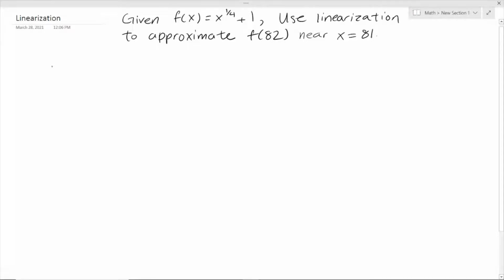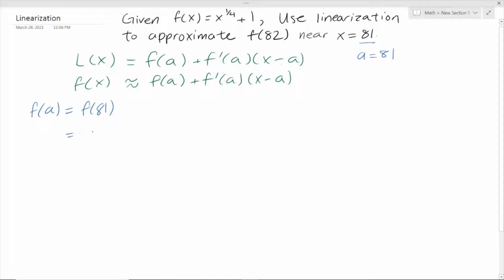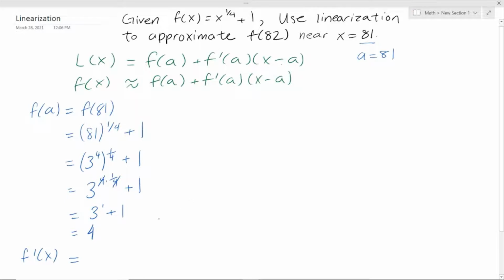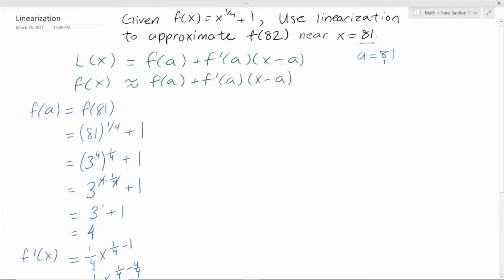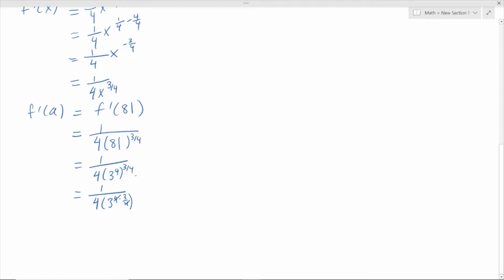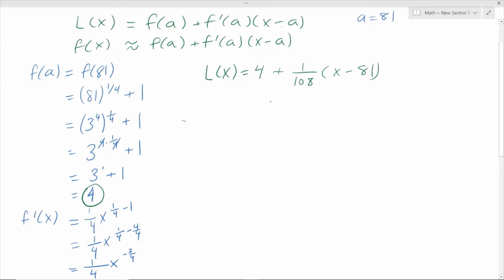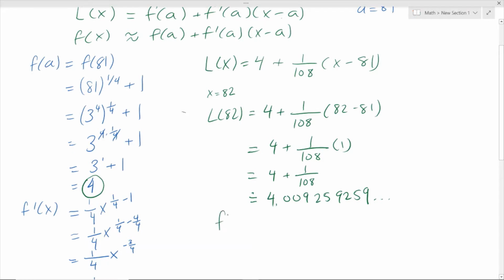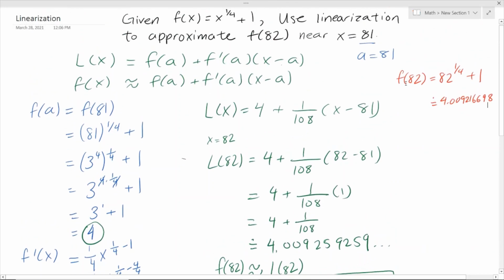Linearization/Tangent Line Approximation/Linear Approximation Sample Practice Question in Action!